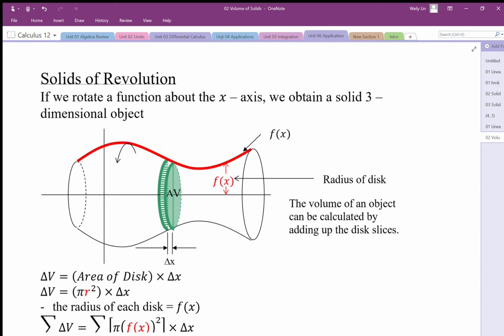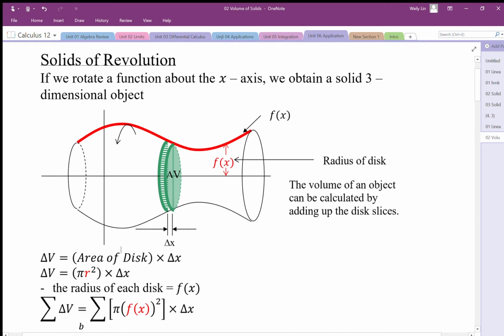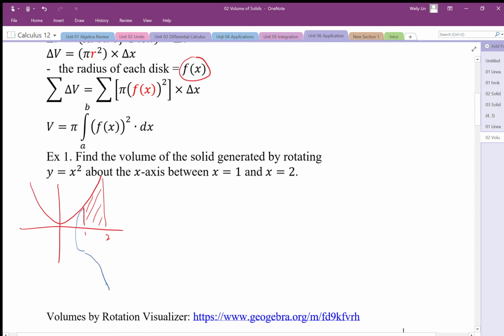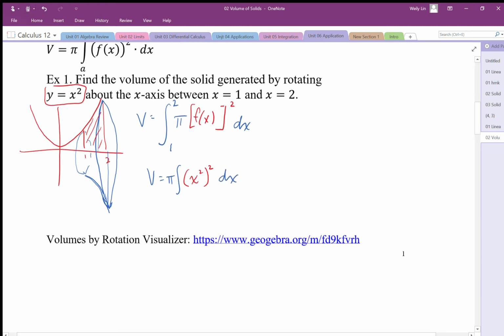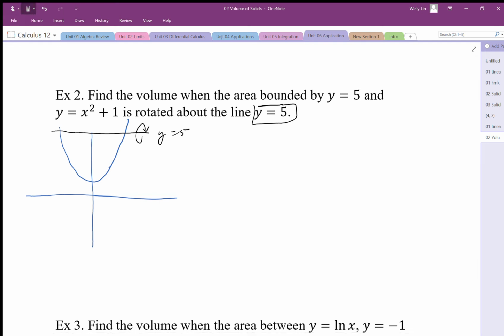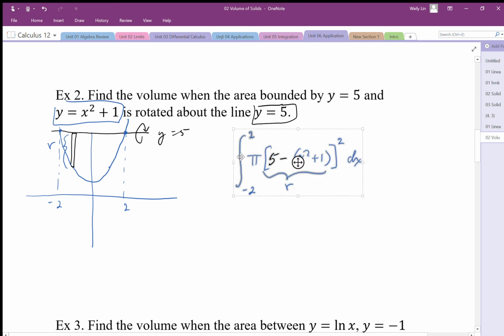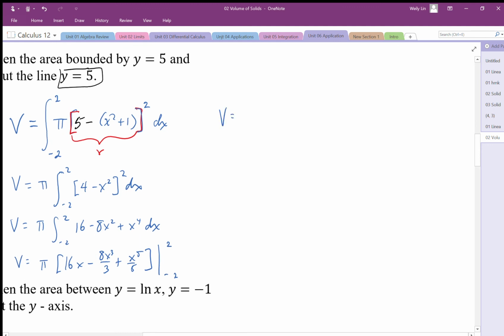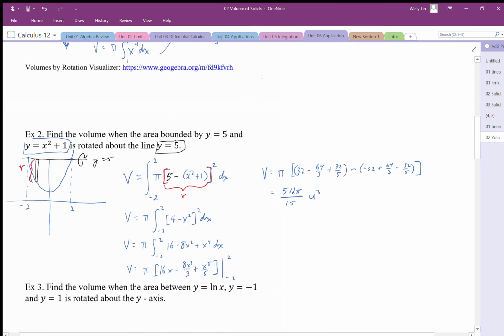02 Volume of Solids Part1